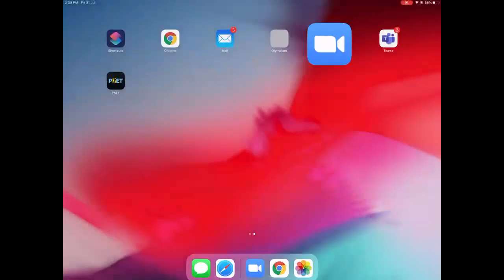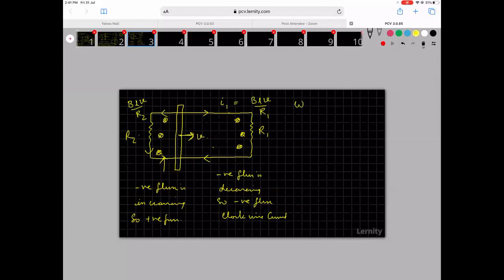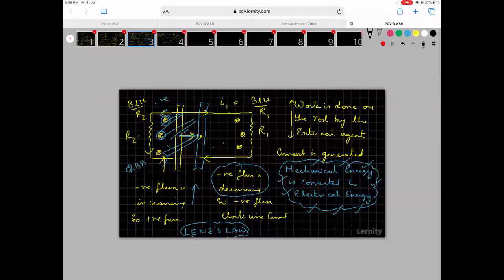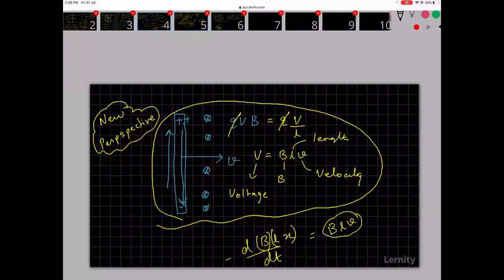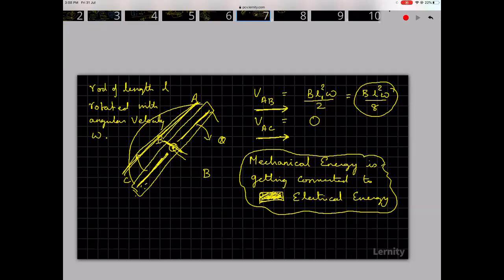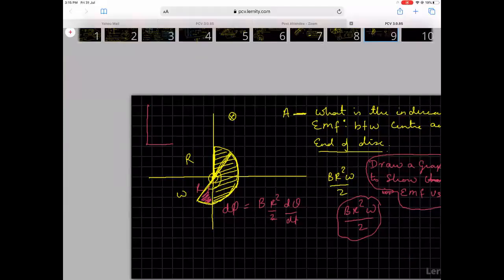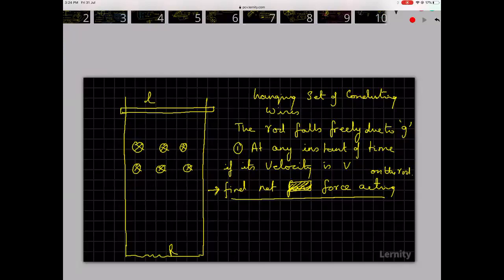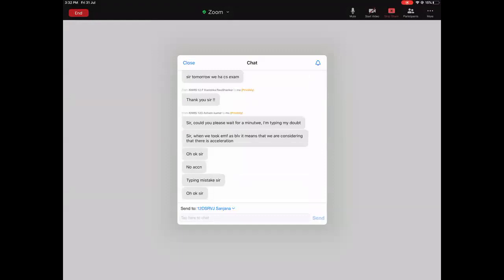July 31 - 12th JEE - Physics - LC